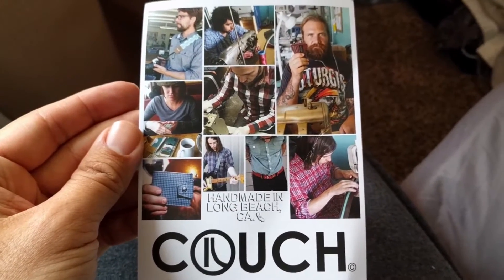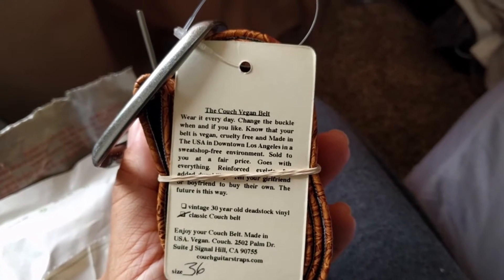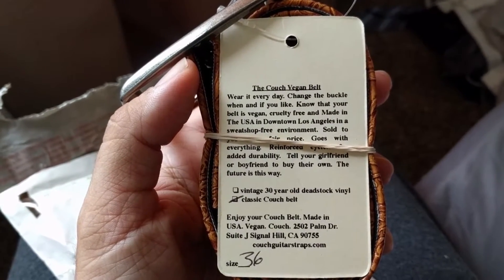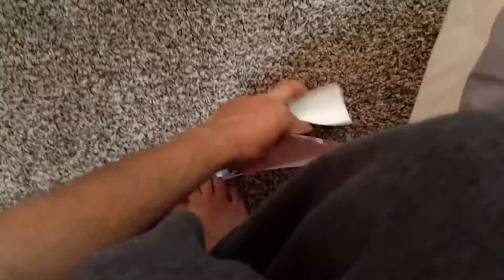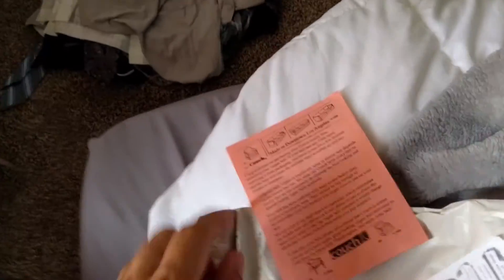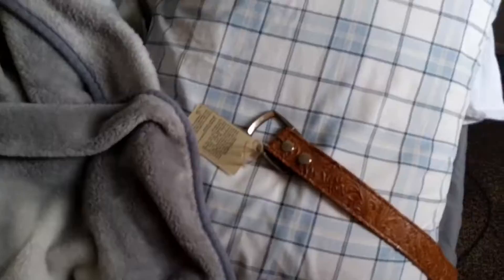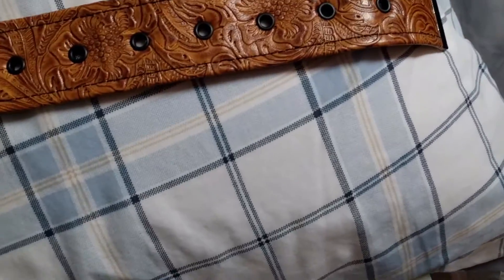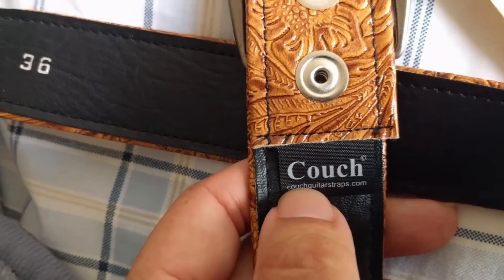Vegan Belt Made from Car Upholstery